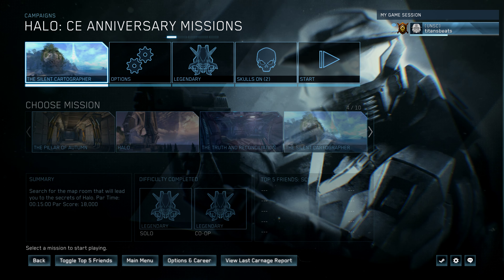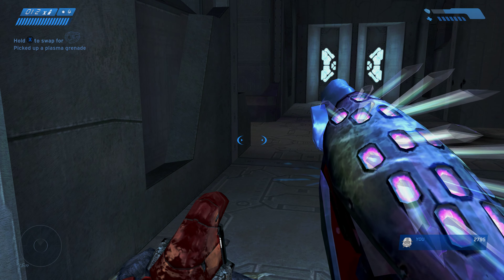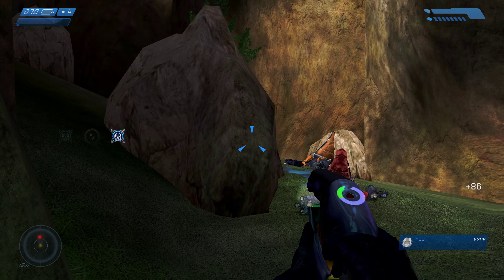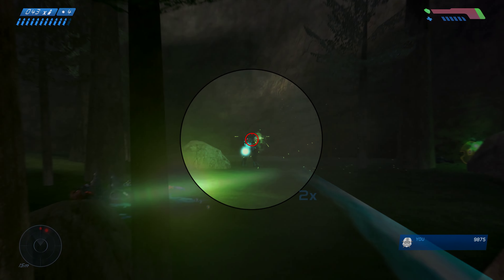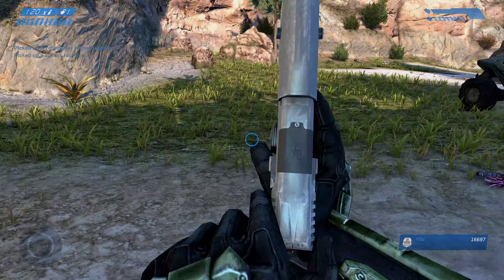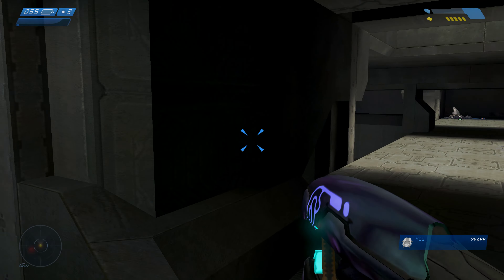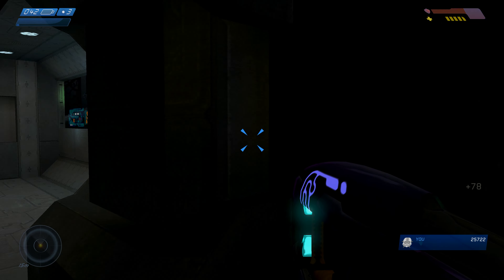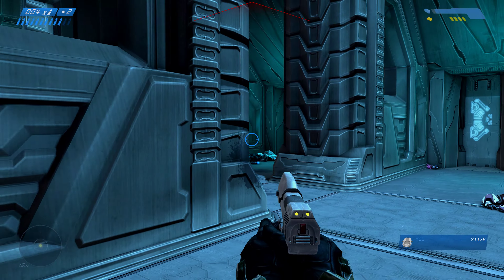halo 1 ruby rebalanced mission 4 the silent cartographer no deaths legendary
this level i always can manage to do mainly cause its probably the most placed halo level mainly cause i played halo ce demo a lot back in the day and this was the only mission but the hunters being way stronger then normal makes this halo 1 story so much more harder like hunters are now a threat and level 5 has 18 of them lol 9 groups of 2 its gonna be tough but i still feel that mission 3 is second hardest deathless halo 1 mission mainly cause at the captain keys part he can die way to easy and when he dies u have to start hole mission again with iron skull on but thank you all for watching and i hope u all enjoy 8)